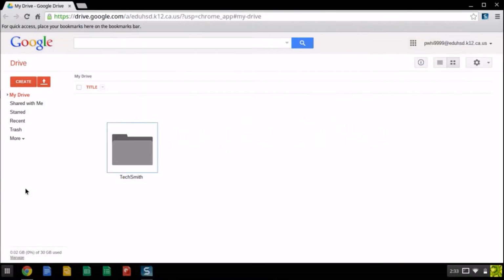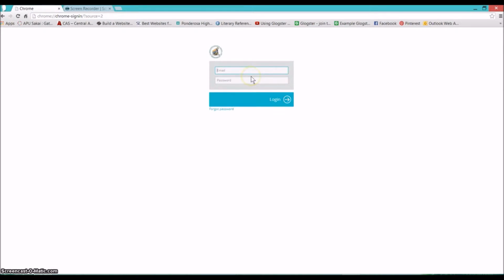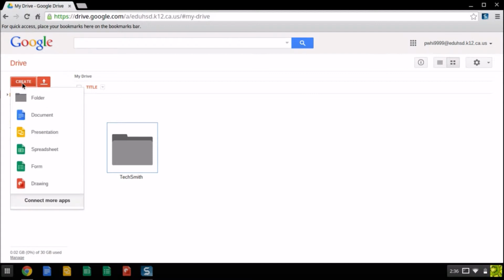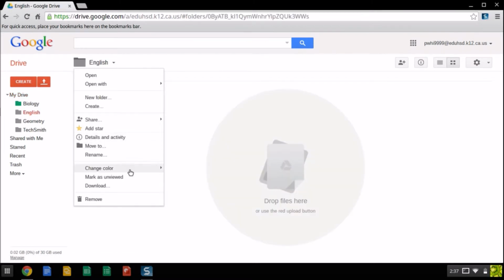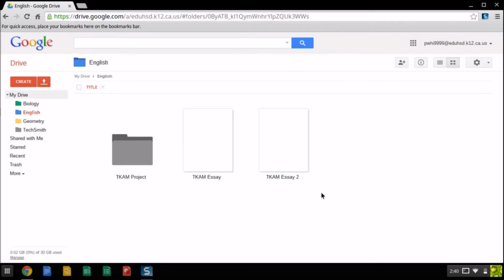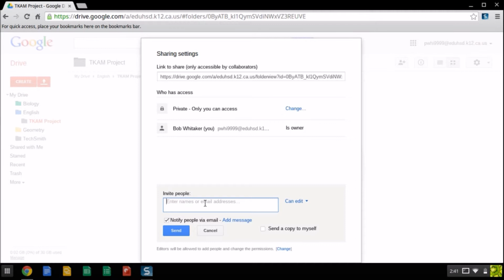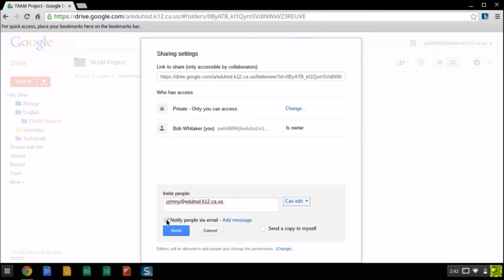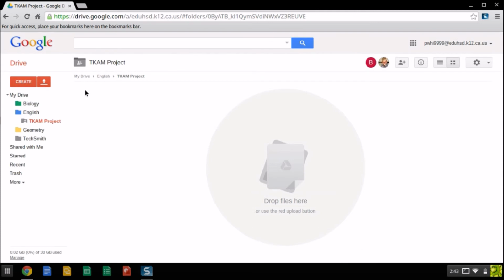Google Drive Tutorial